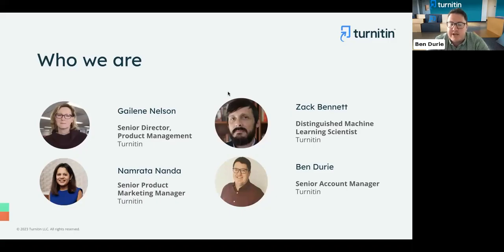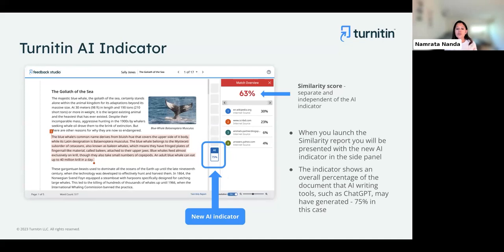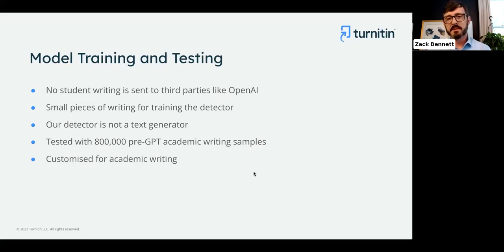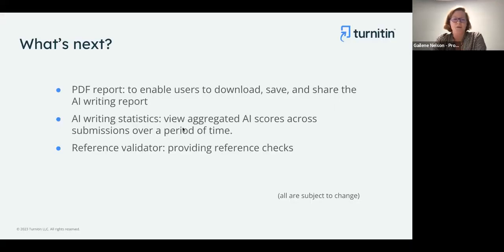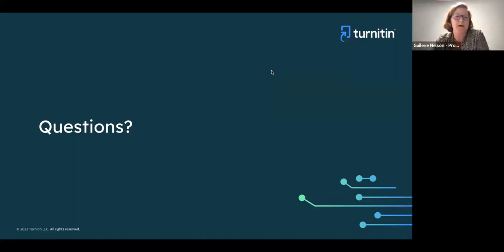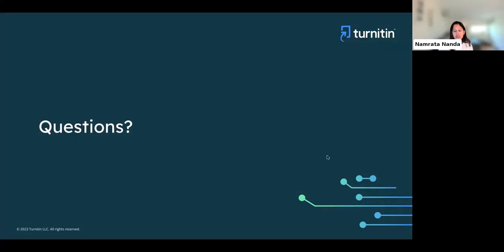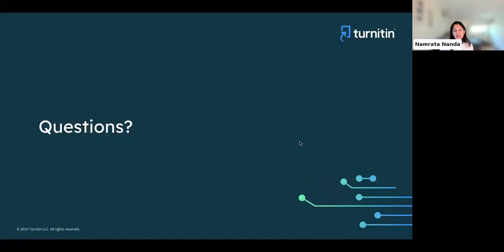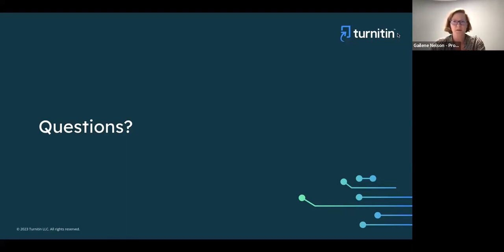Turnitin Session: Introducing Turnitin’s AI Writing Detection Feature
This valuable session provided a good opportunity to engage directly with key stakeholders on the topic of AI writing detection and the new technology we have developed to support institutions like yours.